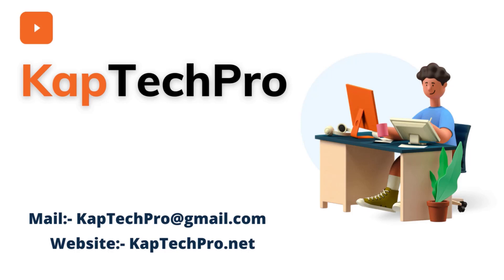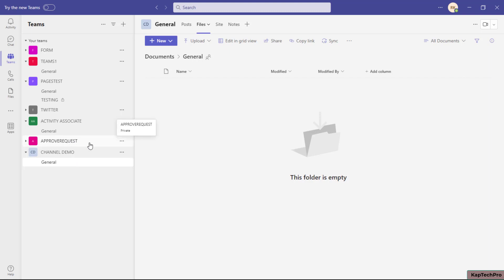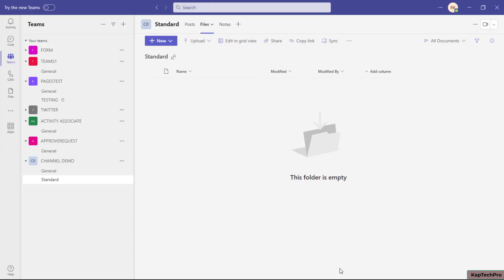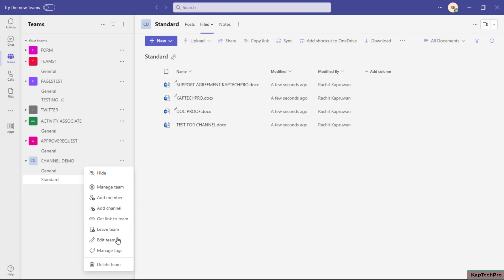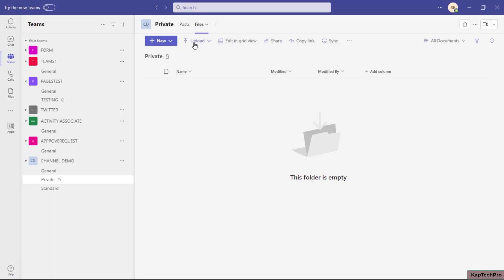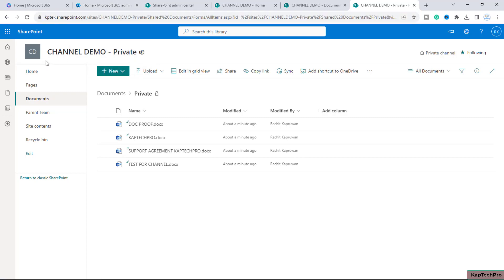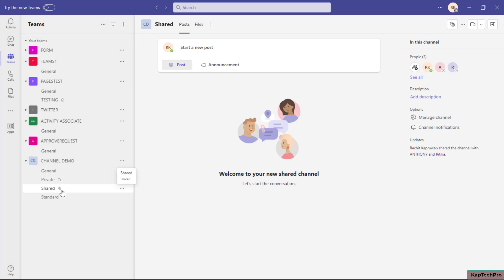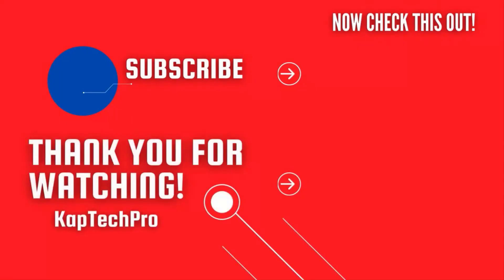Types Of Team Channels || Microsoft Teams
In this video tutorial of Types Of Team Channels || Microsoft Teams by Kaptechpro,
We will see 3 types of Team channels and three types of Teams channels.

You will also see how to create a private channel in ms teams, How to create a standard channel in ms teams, and how to create a Shared channel in Ms teams.

After watching this video you will get an idea of how to create teams channel from the sharepoint site,how to create a channel in Microsoft teams,how to add a channel in Microsoft teams.

There are different types of Microsoft Teams channels which are explained in this video

Tags:- how to create channel in teams app, All about using channels in Microsoft Teams